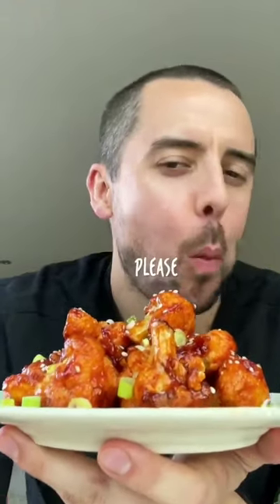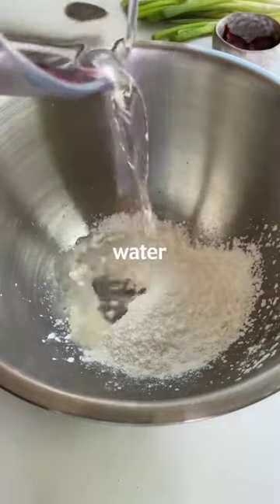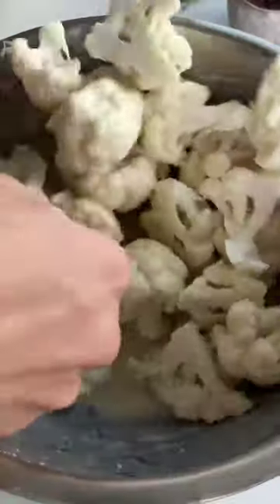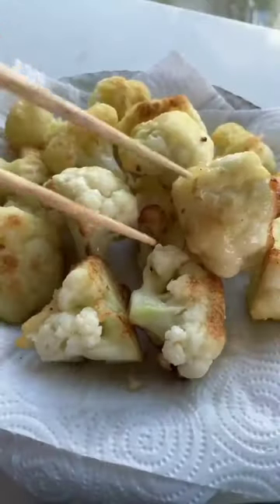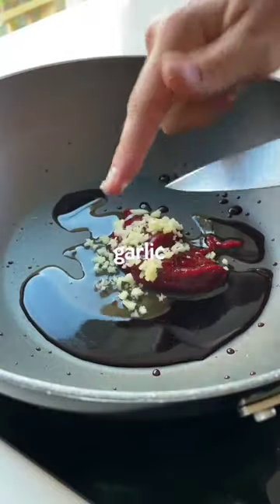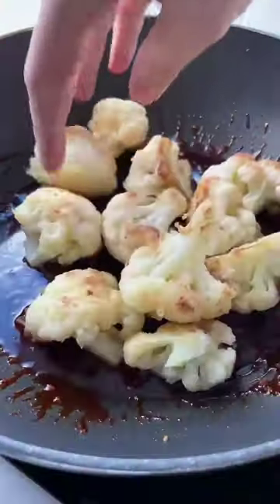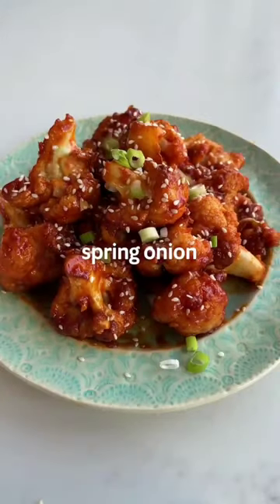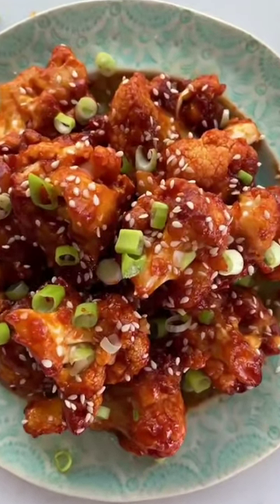KOREAN CAULIFLOWER BITES by @sovegan 🔥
The official YouTube channel of Quick and Healthy Delicious recipes, a large food network. From recipes, world-class talent, and top-of-the-line cookware, we help connect food lovers in every way they interact with food.